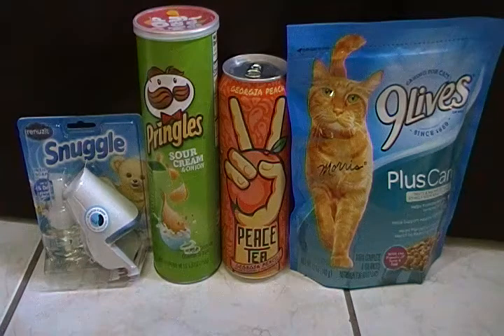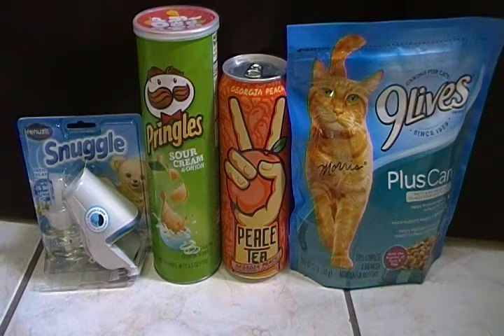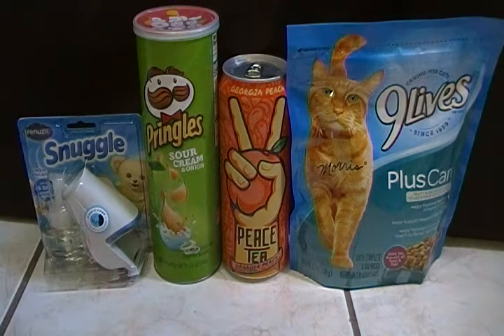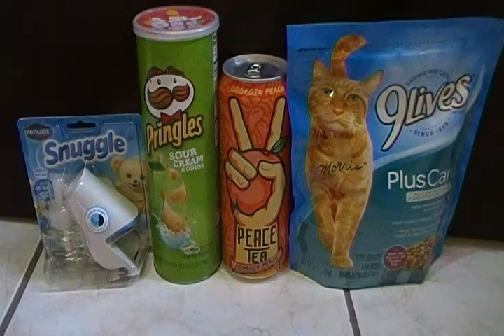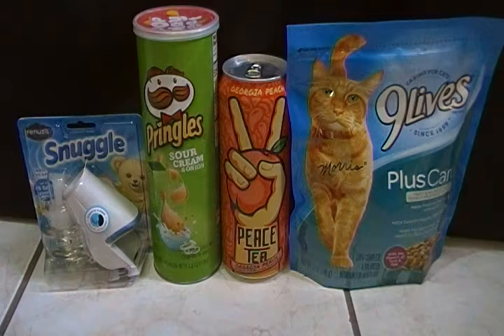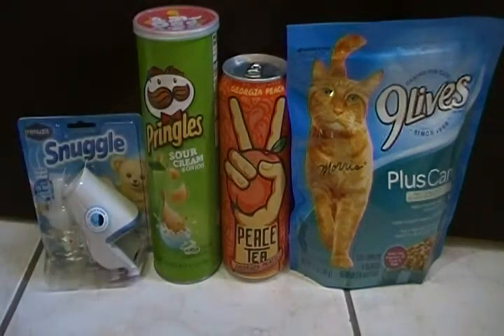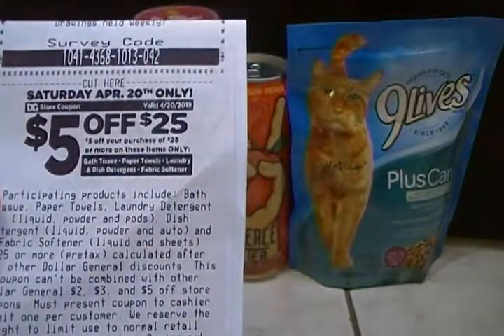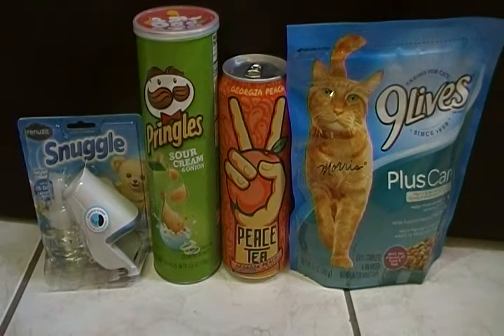Dollar General Haul